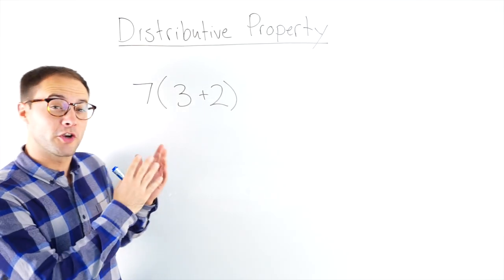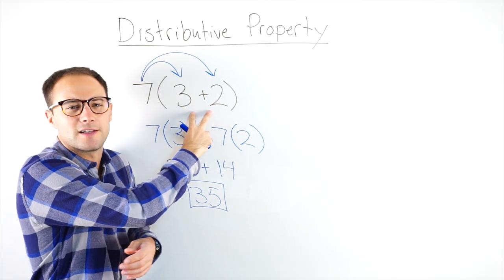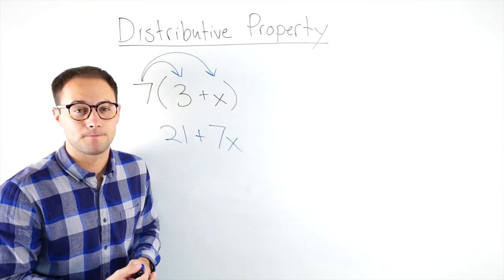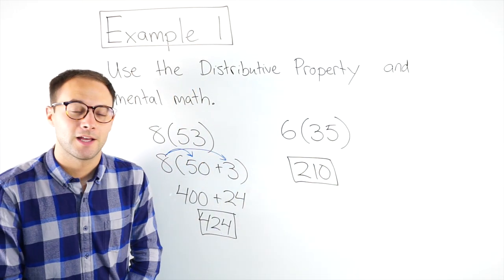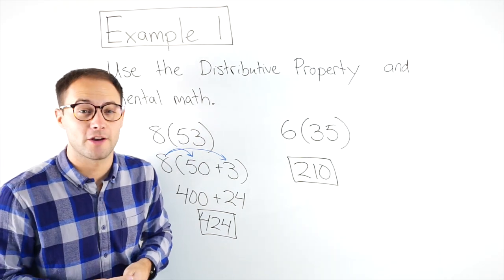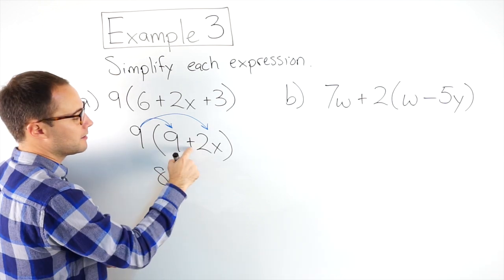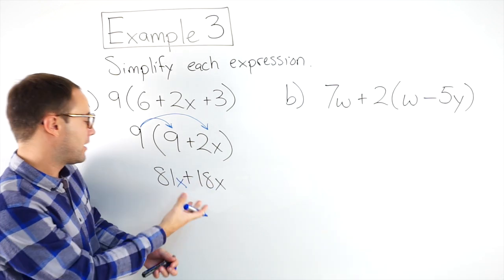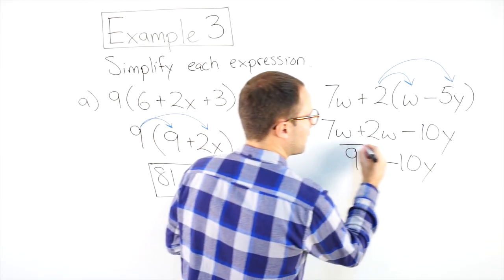The Distributive Property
1) 5(40 + 1)
    200 + 5
    205

2) 9(10 + 9)
    90 + 81
    171

3) 6(30 + 7)
     180 + 42
     222

4) 2/3(1 + ½)
     2/3 + 2/6
     1

5) 1/4(4 + 1/5)
     1 + 1/20
     1 1/20

6) 2/3(3 + 3/4)
    2 + 6/12
    2 ½

7) 7a + 14
8) 3d - 33
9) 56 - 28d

This video is about how to use the Distributive Property to quickly multiply one digit numbers by two digit numbers mentally. Then we show how to use the same property to simplify algebraic expressions.